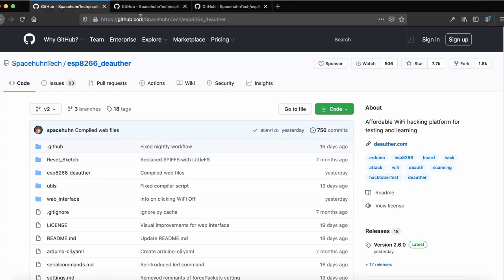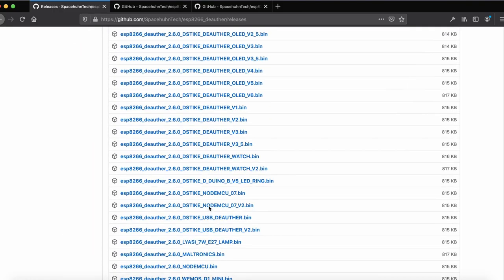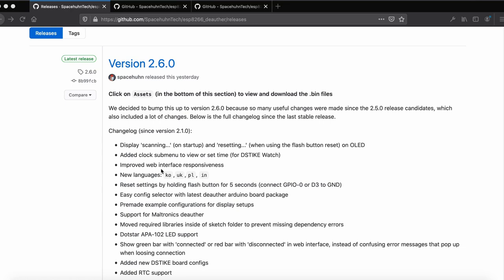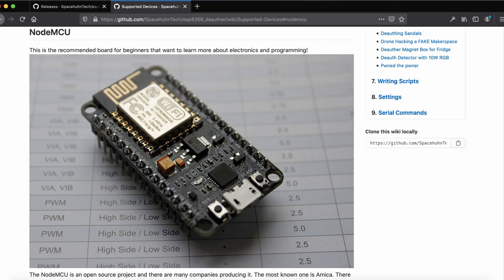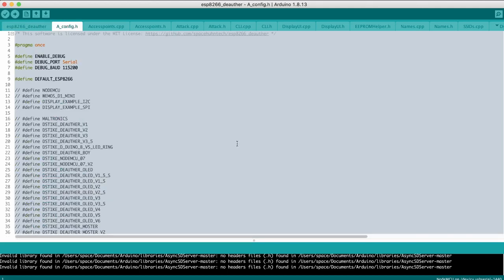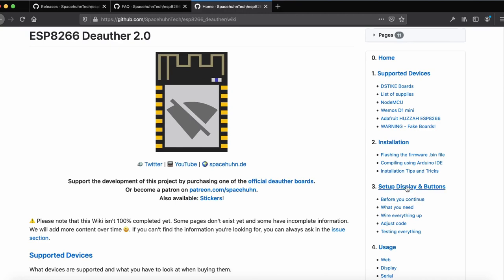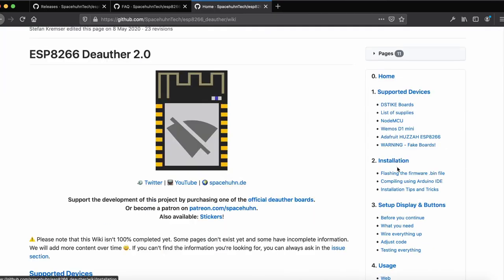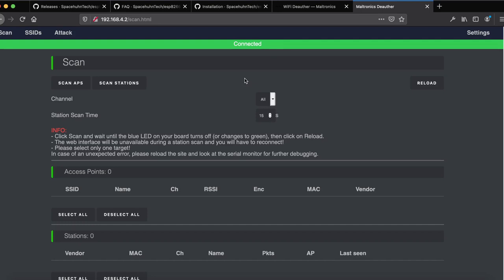ESP8266 Deauther 2.6.0 Update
DSTIKE Store